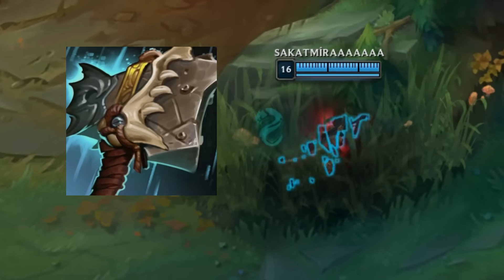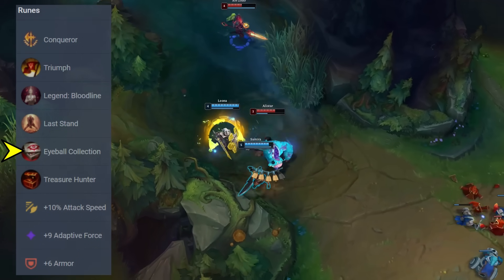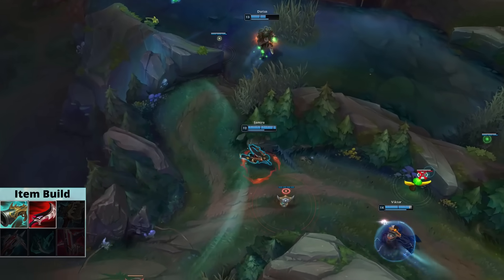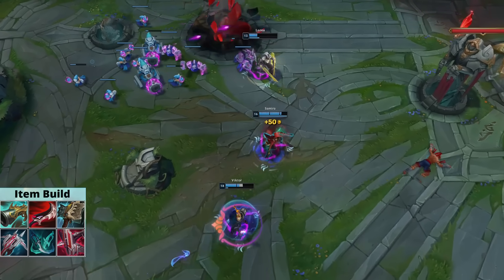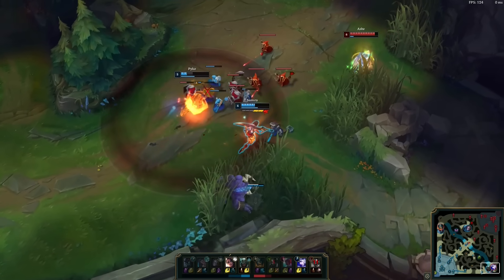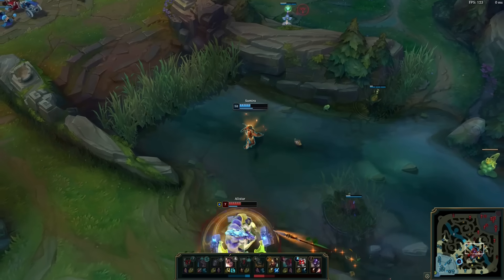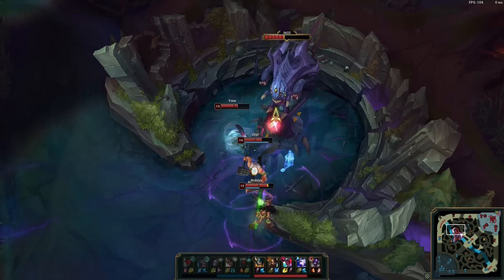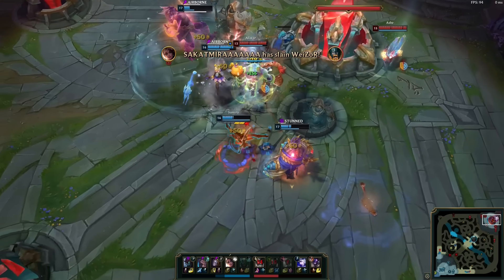The Rank #1 Samira Has a New Build. It's Insane.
In this Samira guide, you will learn about the strategies used by one of the BEST Samira players in the world so you can win more games yourself.

0:00 New Hullbreaker Samira
0:45 Samira Runes Guide
2:09 Samira Items Guide
5:36 Samira Lane Phase Guide
8:44 Samira Team Fight Guide

I hope you've enjoyed this new updated Samira guide:)